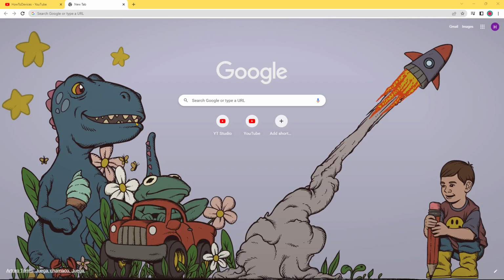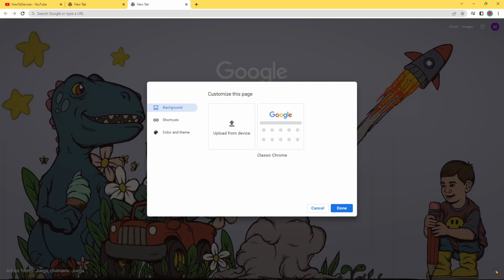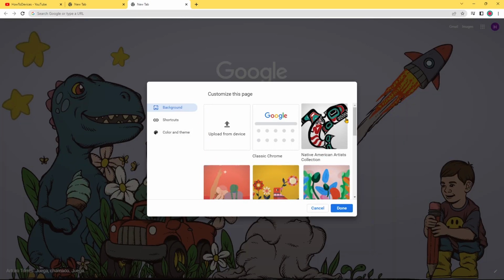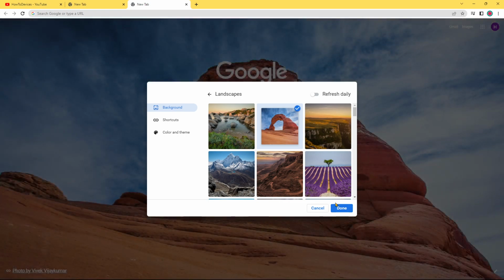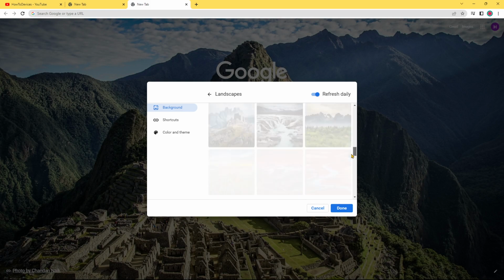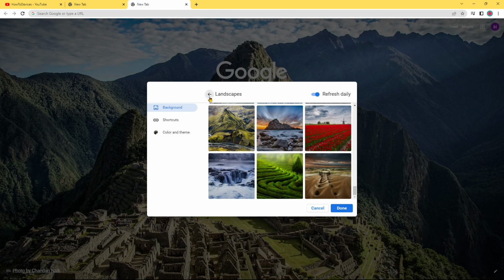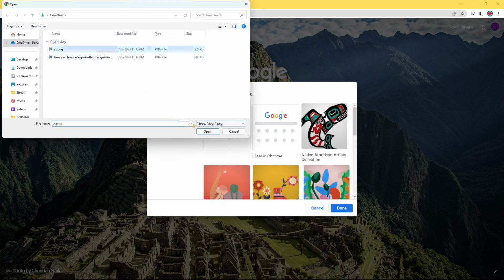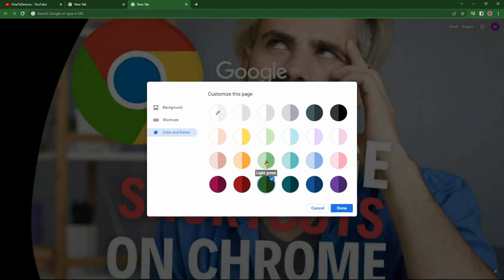How to change THEME on GOOGLE CHROME in 2023?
In this tutorial, we will show you how to switch the theme of your Google Chrome browser. We will go over the different options available for customizing the look of your browser, including selecting from pre-installed themes, creating your own custom theme, and finding and installing themes from the Chrome Web Store. We will also demonstrate how to change the background image and color scheme of your browser. By the end of this tutorial, you will be able to personalize the look of your Google Chrome browser to suit your preferences and style. Watch now to learn how to change the theme on your Google Chrome browser.

If you are looking for other tutorials for google chrome or other apps or devices then check out my YouTube channel and the playlists created there.